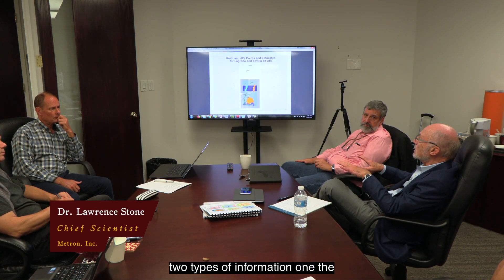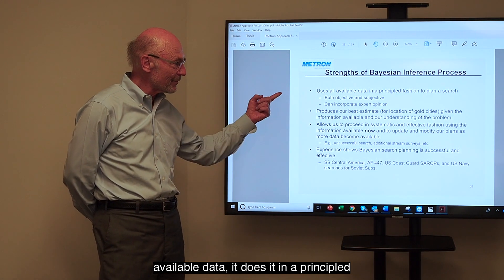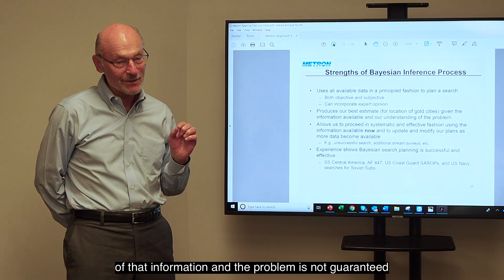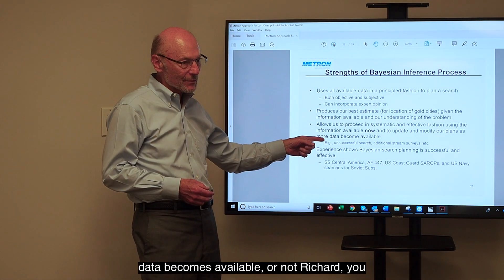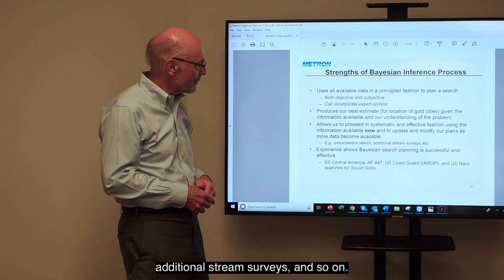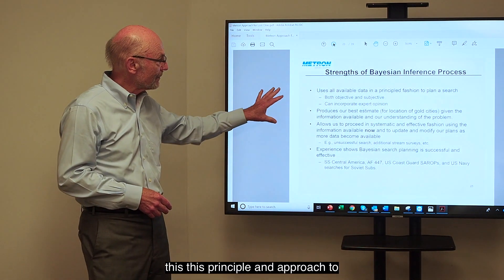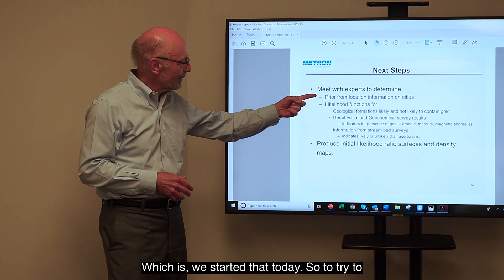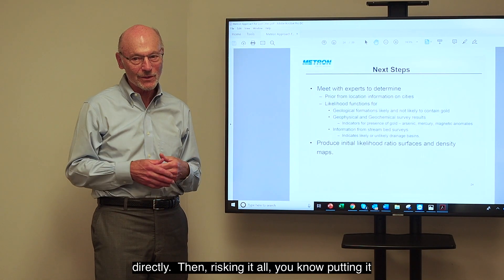Metron Probability Update Part I : The Bayesian Inference Approach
Episode Summary

In this first instalment, Dr. Lawrence Stone, Metron's Chief Scientist discusses how the "Bayesian inference" approach is able to help see patterns in data and highlight primary focus targets for our teams to investigate, along with preliminary findings and discussion on accuracy refinement.

The "Metron Probability Update" video series was filmed during a day-long workshop at Aurania's headquarters in Toronto, Canada.  The workshop's goal was to review Metron's first pass of Aurania's geological, geophysical, geochemical, and historical data collected since the search for The Lost Cities began.

The Bayesian Inference Approach
Metron's First Pass
Making Sense of our Magnetic Data
Homing in on The Lost Cities
The 1574 Map
Visualizing a Gold Mine in the 1500's

About Metron

Metron is a scientific consulting company dedicated to solving challenging problems through the development and application of advanced mathematical methods. Problem solutions are realized in computer software in a way that allows a user to understand and act on the results without having to comprehend the intricacies of the models themselves.  Metron has an impeccable track record when assisting companies locate just about anything, including everything from missing persons, to missing submarines (Soviet and the USS Scorpion), sunken ships (SS Central America), downed passenger planes (Air France 447)... and now, The Lost Cities of Ecuador.